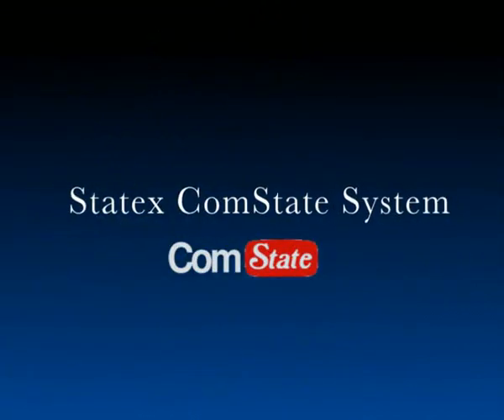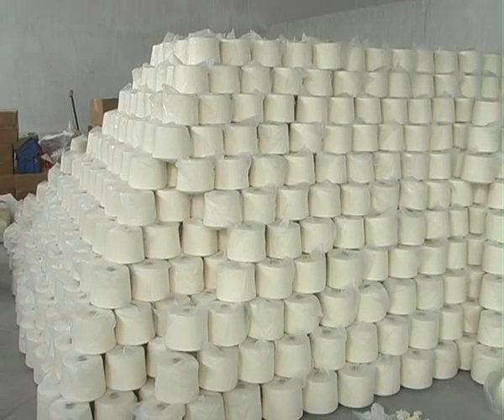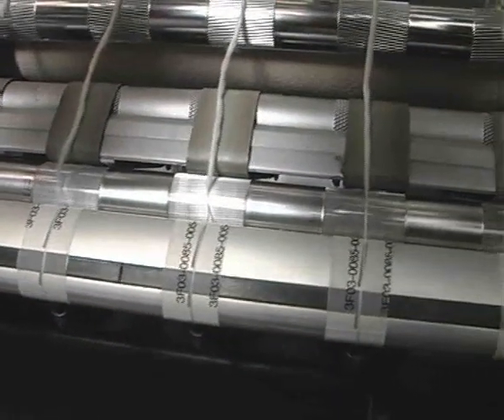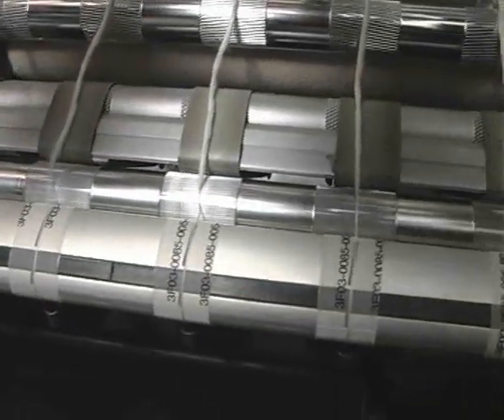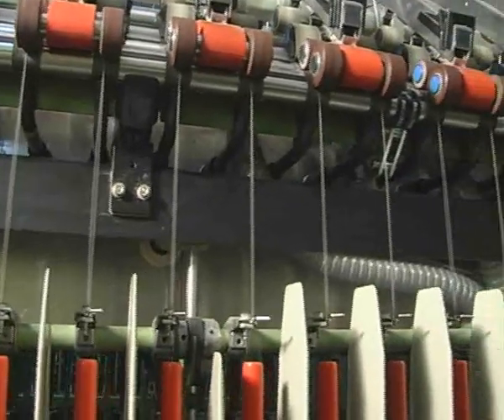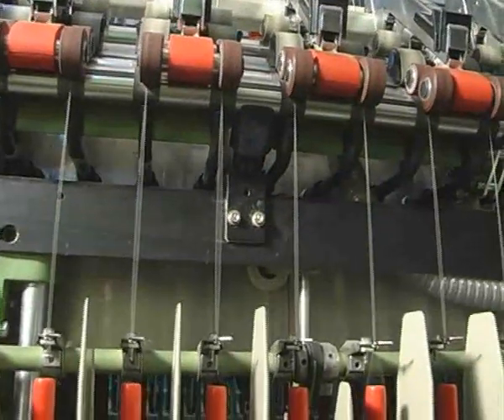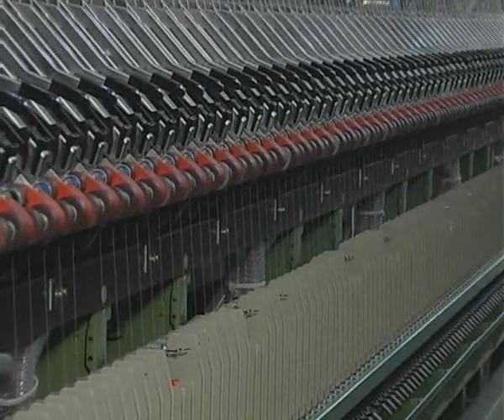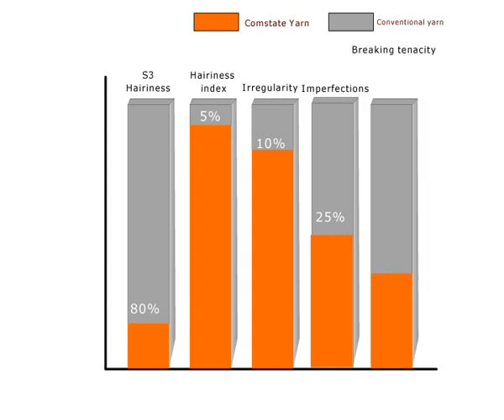Statex Double Compact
COMPANY PROFILE
 Statex from the very beginning of its foundation  aimed at creating world class instruments,offering a wide range of Textile Instruments and have gained marvelous acceptance throughout the world.
 Today the Textile Industry is highly in need of fault free and quality yarn.So statex has decided to produce compact spinning system for Ring Yarns.The compact system of Statex offers the right platform to strengthen and suit all the drafting systems running in a good condition.

Compact Ring Spinning System
       Present Compact System is based on reducing the width of spinning triangle by pneumatic condensation. As can be seen in figure the normal spinning, the width of fiber flow at the nipping point of the front roller is always greater than the width of the spinning triangle.Therfore, the twist cannot catch all the incoming fibers originating from the edge of the spinning triangle, and some fibers are lost or not properly consolidated into the yarn.As a result , the yarn hairiness and strength deteriorates and thin places may increase.Thus if the width of the fiber flow were made small such that it is equal to the width of the spinning triangle, then all the fibers would participate in the twisting process, thereby bringing an improvement in yarn properties.This was achieved by present  compact system.

       But after nipping point ie., after Front Roller delivery some fiber end stick on Roller due to pressure and tend to  flow towards the Roller, same time adjacent fibers are try to carry towards the yarn path.Due to this both opposite direction, some fibers flow outside the yarn triangle.It means still some hairiness in the compact yarn.In Statex Double Compact (Patended System) introduced one more suction slot in between Nipping point to Twisting zone.This suction slot will again compact the fibers which is coming out of Front Roller to twisting zone. Because of this the over all hairiness is found to be decrease between 15 to 20% and 5% increase in RKM strength from normal Compact Yarn.

"Statex Double Compact" Pattended systems
 (i)  Slot inbetween Nipping point to twisting zone.
 (ii) Inter changable pressure pad to improve life

• Wide range of selecting yarn counts for the given raw materials.

• Total spinning of good yarn quality.

• Improving cloth appearance as silk finish.

• Compact cloth-comfort while weaving.

• Lower dye material consumption.

• Less process loss:3% saving after dyeing.

•  Suction fan for 3 staff of eight spindles.

•  Each 24 Spindles / fan.

•  Suction motor and fan,compact in size with excellent performance.

•  Vacuum pressure -30 Pascals.

• Stand alone 9 K.W drive motor for 1200 spindles.

• No changes in originality of gearing diagram.

• Electrical protection for drive motor of suction fan's.

• Highest safety level.

• Special Nozzle  to clean drafting  zone to improve Statex Double Compact performance.